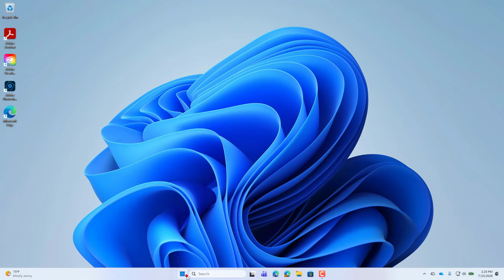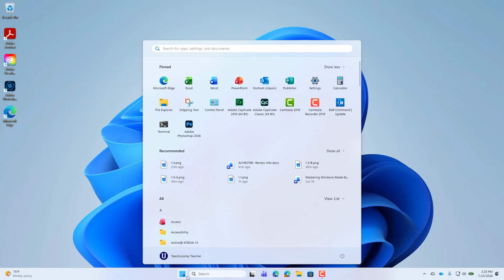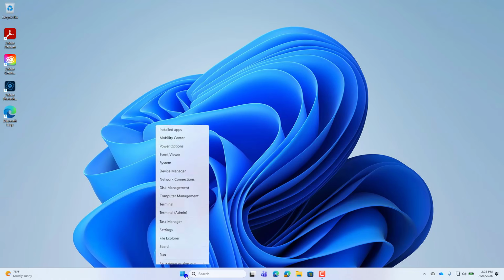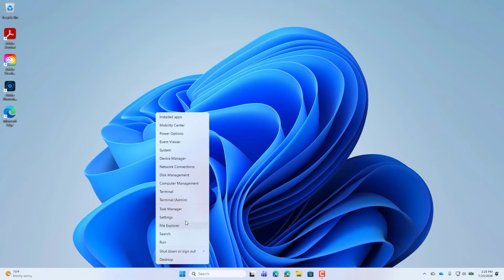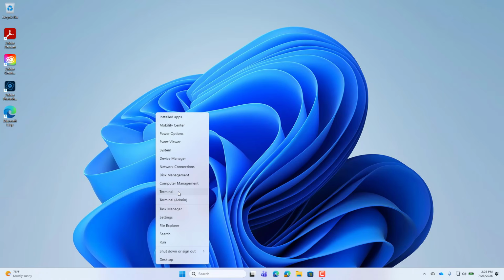How to Use the Start Button in Windows 11: A Windows 11 Training Tutorial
Learn what the Windows 11 Start button does and how to access important commands and shortcuts. This video is from our complete Windows 11 training, _Mastering Windows Made Easy_ ™. *To get the full Windows training, please visit:*